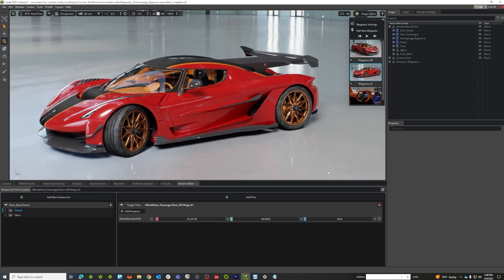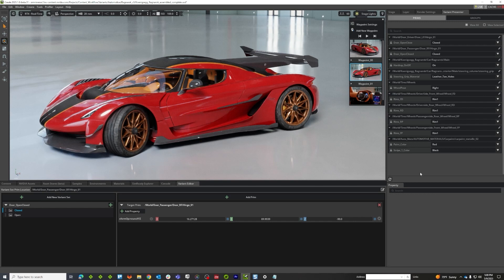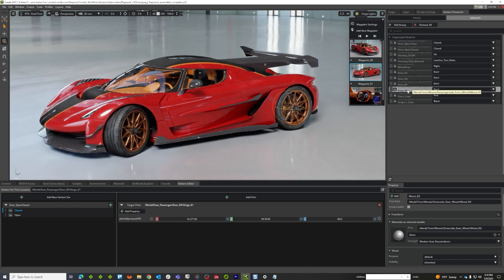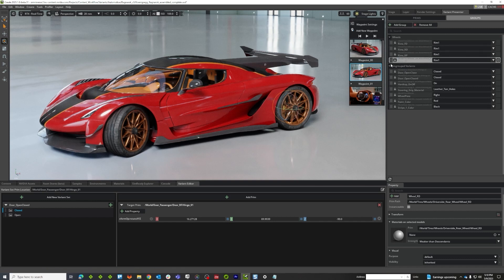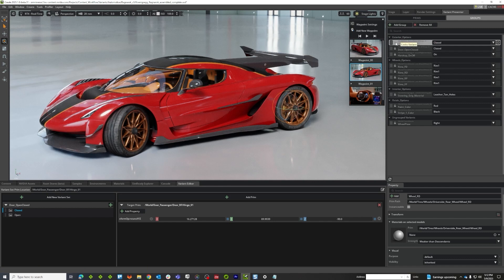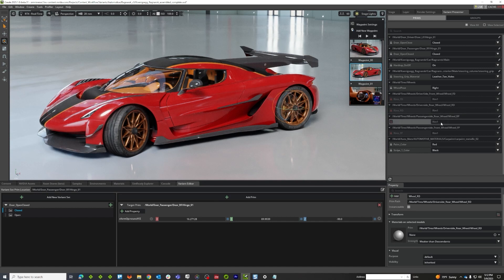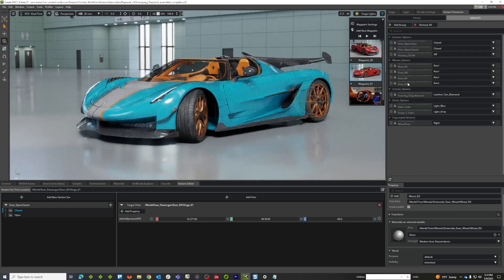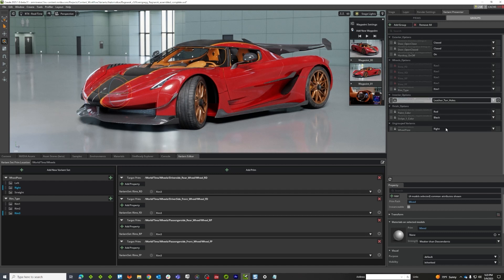USD Variant Authoring - Part 8: Presenter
The Variant Presenter panel gives you a consolidated view of all of the variants in a scene and allows you to control them.